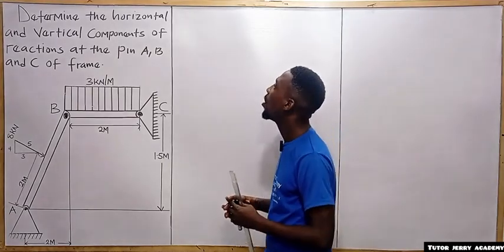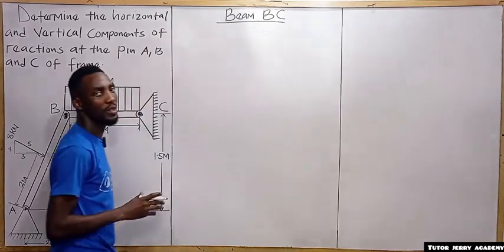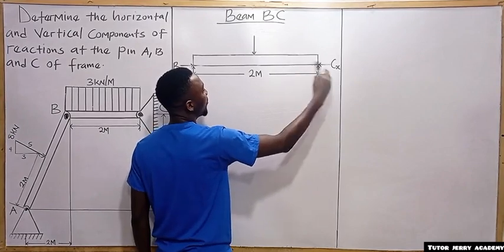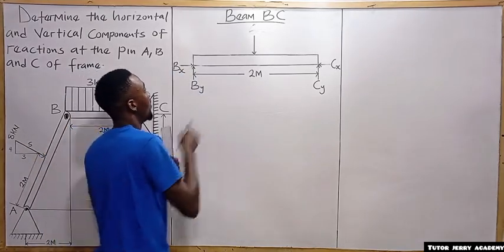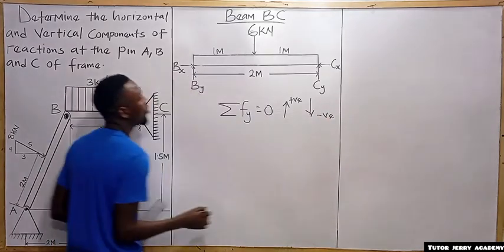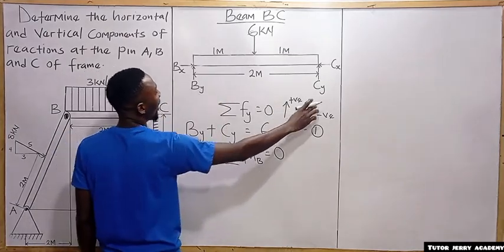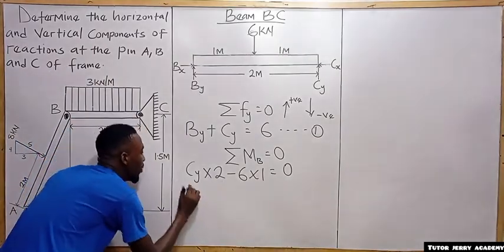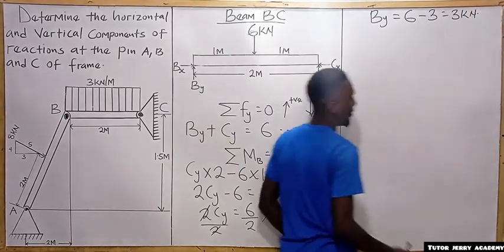Frame Analysis | How to Determine Reactions at Pin Supports A, B, and C | Solid mechanics...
Question: Determine the horizontal and vertical components of reactions at the pin supports A, B, and C of the given frame.

In this video, we solve a detailed Engineering Mechanics / Strength of Materials problem on frame analysis. The question requires determining the horizontal and vertical components of reactions at pin supports A, B, and C. Step by step, we break down the problem into beams AB and BC, apply equilibrium equations (ΣFx=0, ΣFy=0, ΣM=0), and carefully calculate support reactions.

This video is perfect for engineering students preparing for exams, competitive tests, and university courses. If you want to master structural analysis, equilibrium equations, and support reaction calculations, this lesson is for you.